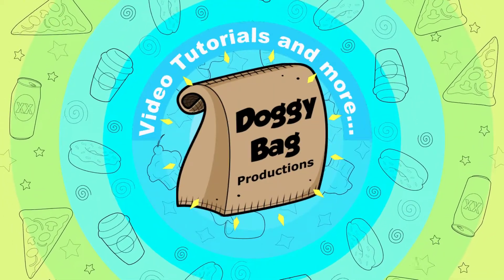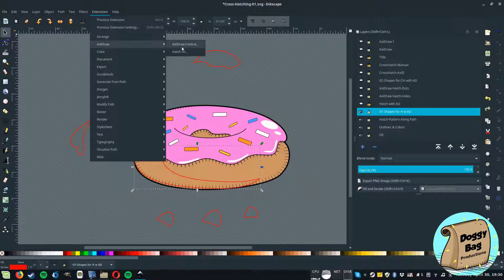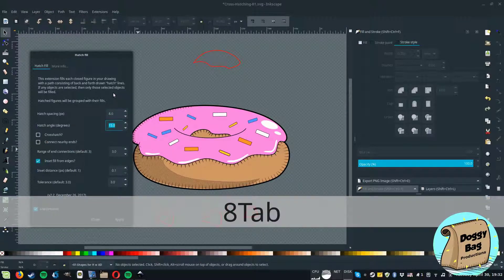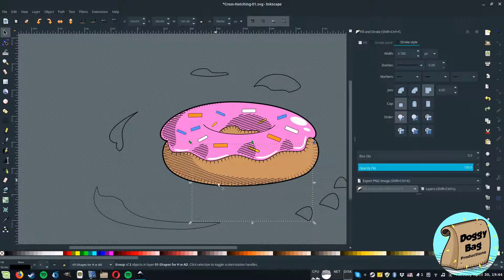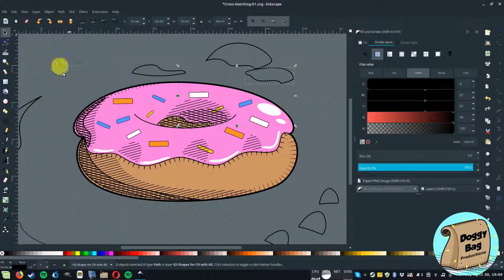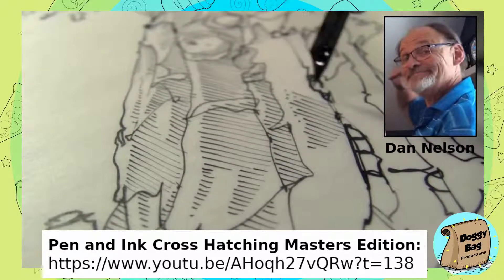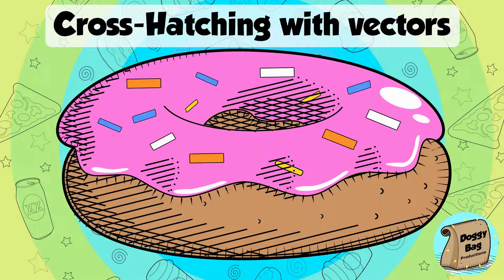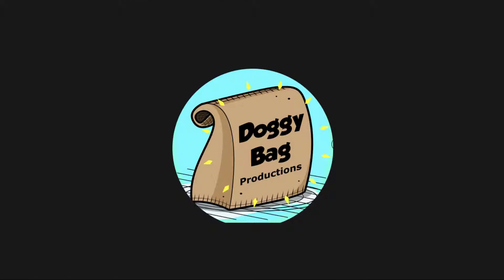Crosshatching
Hi everyone!

This is Doggy Bag Productions bringing you a video on how to easily add Cross-hatching to your illustrations.

As you may recall we looked at doing one layer hatching with vectors in the previous video:
So today we'll move forward to doing Cross-hatching. In other words, we'll do not one but 2 layers. Having a 2nd layer of shade will allow us to better define the volume.
Instead of doing it manually, we'll help ourselves with an extension called AxiDraw:

Also thanks to Scott Buckley for Rainbows, the first piece of music we kicked off the video with.